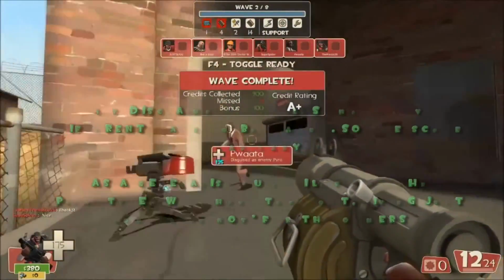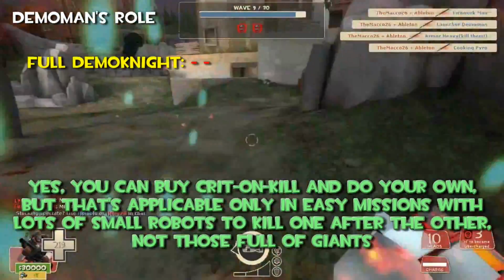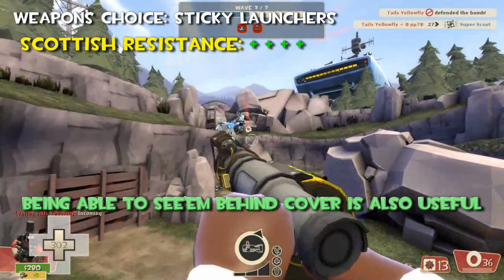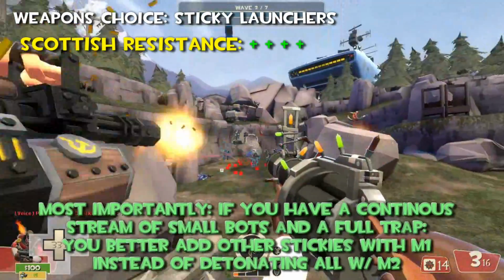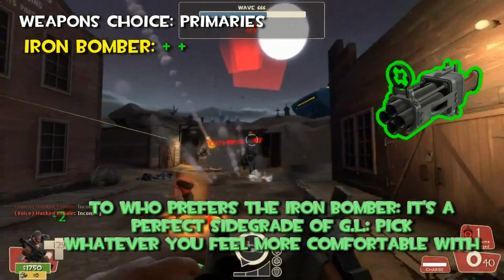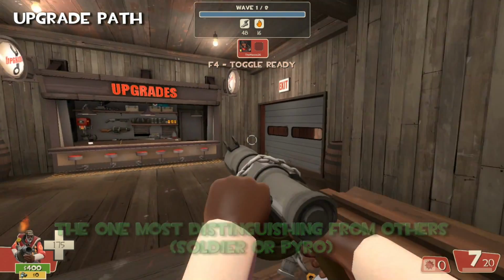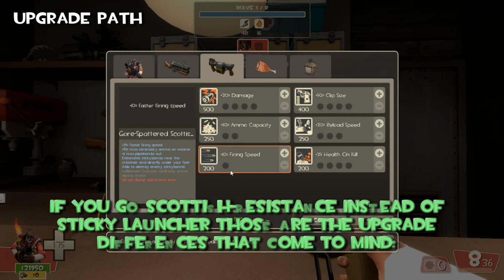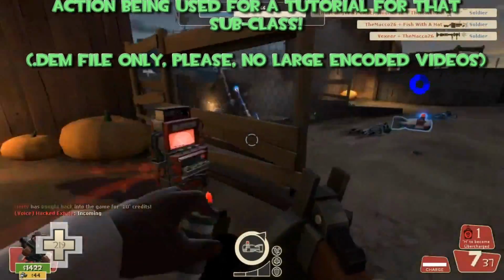TF2 - MvM: #7 Tutorial - THE DEMOMAN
Finally it's here! The missing #7 tutorial slot's been filled! ^^
Completing this guide took a pretty darn long time.That explains my absence from YT uploading and even TF2 playing these weeks!

As always, I'd be delighted to hear your comments and critics on this.

PS: thumbnail's been gently provided by itsbootyseason.tumblr.com. Thank you my friend!

PPS: some clips gently provided by my friends NoobGaming and Pwaata.

TABLE OF CONTENTS:
@0:30  Demoman's roles
  @0:40 Sticky Trap enebled Demo
  @2:32 Grenade Demoknight
  @3:22 Full Demoknight
@4:35  Weapon's Choice: Sticky Launchers
@11:30 Weapon's Choice: Primaries
@15:40 Weapon's Choice: Melees
@17:30 Upgrade path
@22:25 Conclusions

(to be placed into your TF\custom subfolder)

GAMEBANANA's Glowing Cash Mod
(does not work on SV_PURE 1 servers):
(put one of the desired colour vpk in TF\custom subfolder)